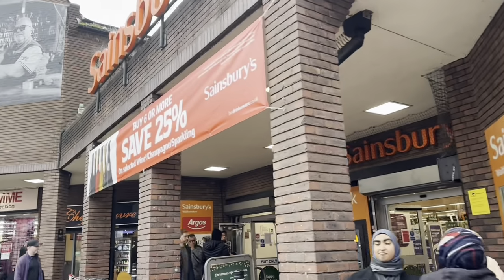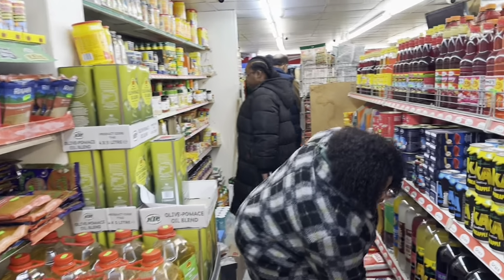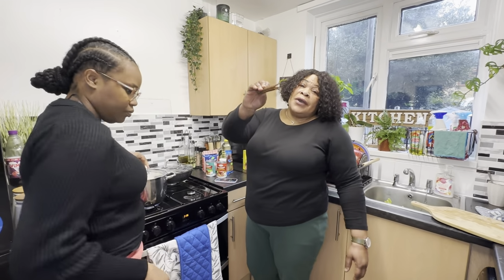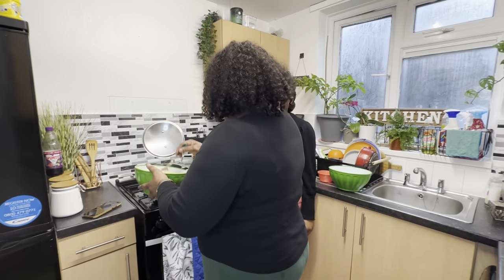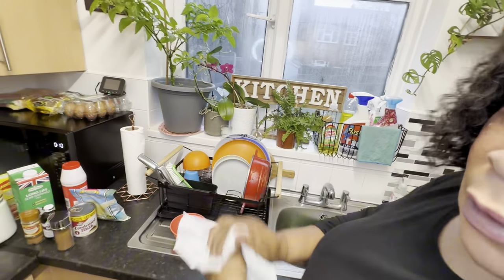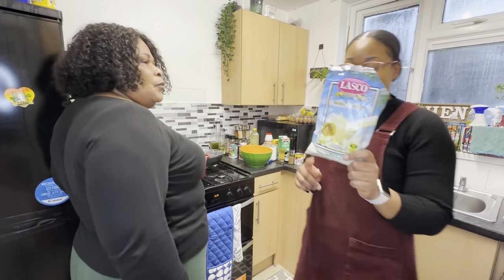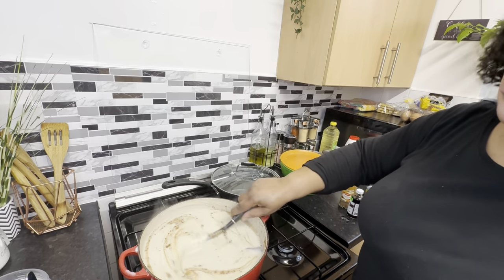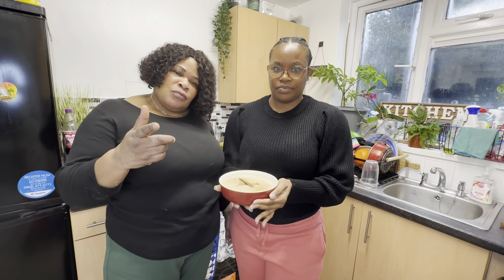Jamaican Style Plantain Porridge 🇯🇲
In this video we will be making an authentic breakfast favourite from the beautiful island of Jamaica. This was fun to prepare and nostalgic, hope you enjoy watching.